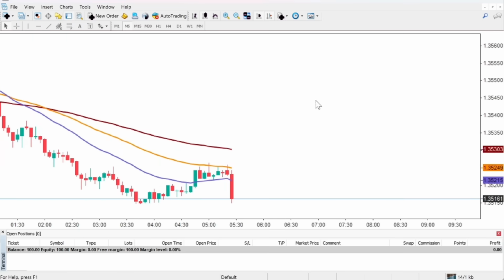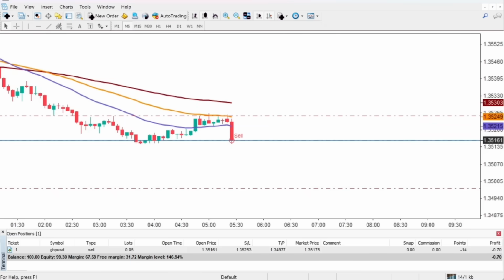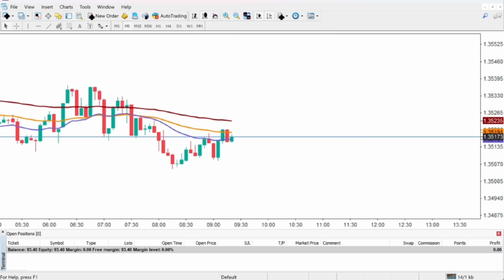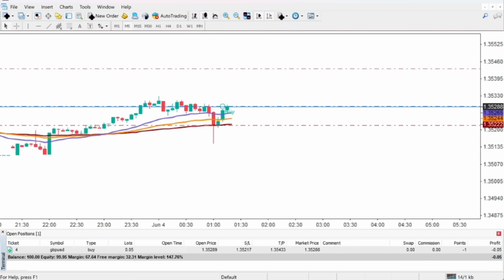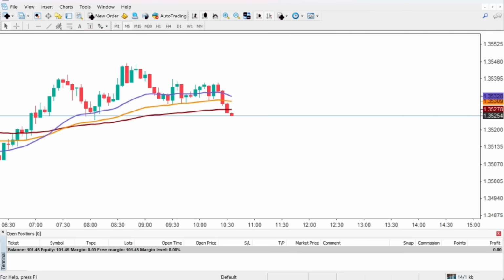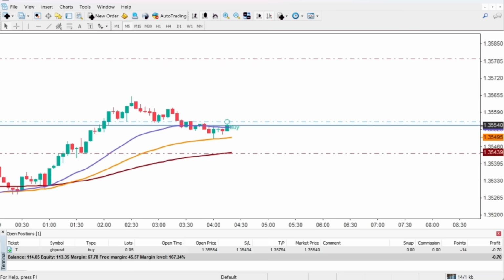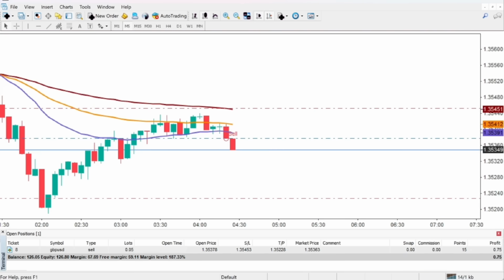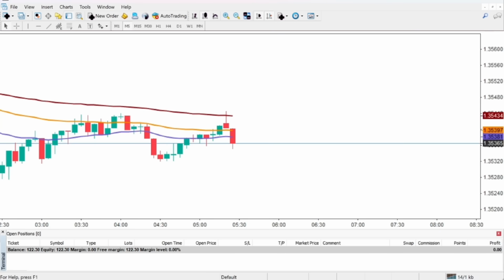Testing a Viral EMA 5 Minute Scalping Strategy | Can I Grow $100?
Welcome to the most honest trading experiment on YouTube! In this video, we're putting one of the most viral scalping strategies on YouTube to the test.

We start with a clean $100 account and follow the strategy exactly as it's shown in all those popular videos—no tweaks, no exceptions.

The strategy uses just three EMAs on the 5-minute chart: the 25, 50, and 100 EMA.

We'll show you the exact rules for both buy and sell positions, then we'll show you the raw results of 8 trades taken over 4 days.

Can this simple strategy actually grow the account, or is it just another clickbait myth? Watch until the end to see the final results!

We finished the challenge with a balance of $122.30. While it wasn't a crazy double-up, a 22% growth in less than a week is actually really solid for scalping a small account.

Should we run this strategy again but push it for a full month to see what happens?

Timestamps:
0:00 Intro: Testing a Viral Scalping Strategy
0:30 The EMA Scalping Strategy Rules
1:40 The Challenge Begins: $100 Account
2:00 Trade #1
2:55 Trade #2
3:42 Trade #3
4:26 Trade #4
5:48 Trade #5
6:52 Trade #6
8:02 Trade #7
9:11 Trade #8
10:22 Final Results